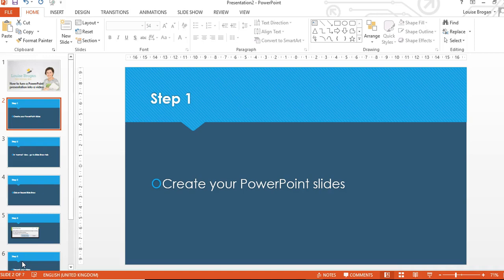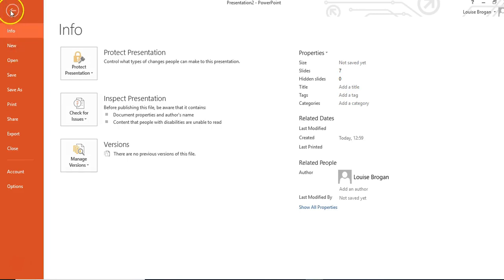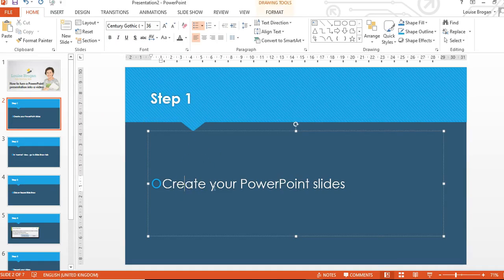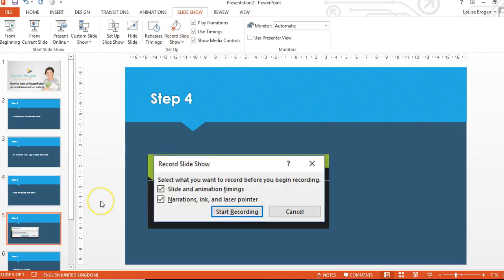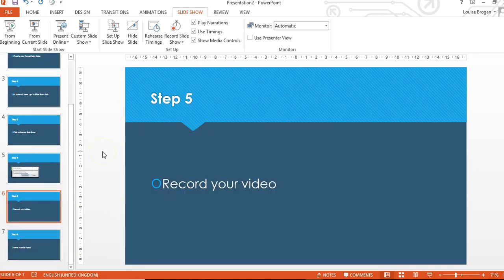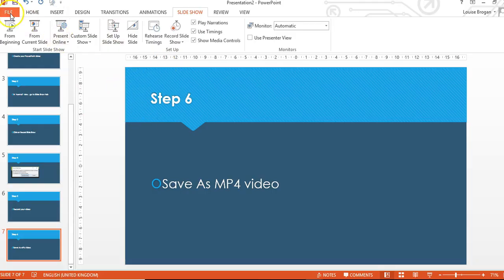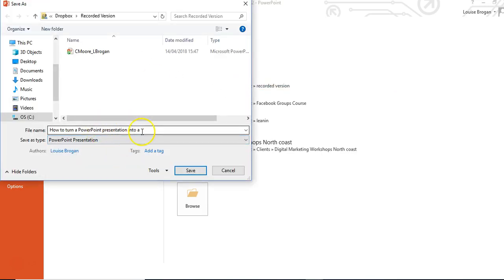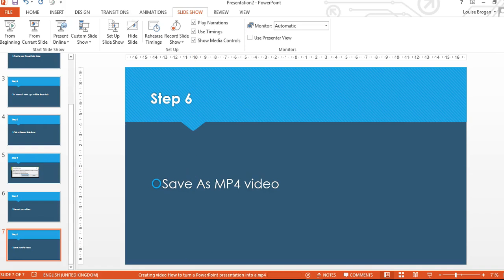How to turn a PowerPoint presentation into a video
Do you need to use videos for your business?  Heres how to create a video with audio for your website using simply PowerPoint.  No fancy software needed.   For entrepreneurs on a budget.